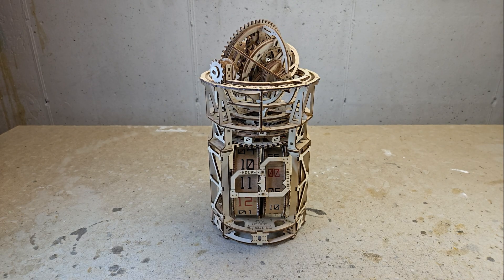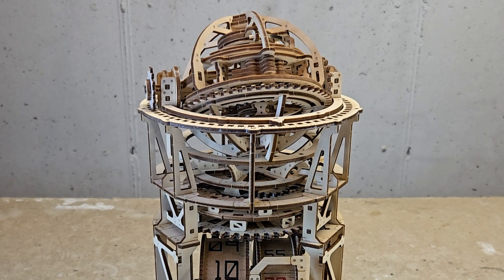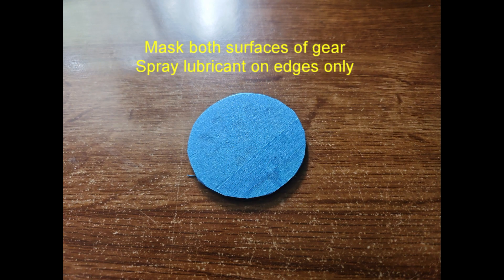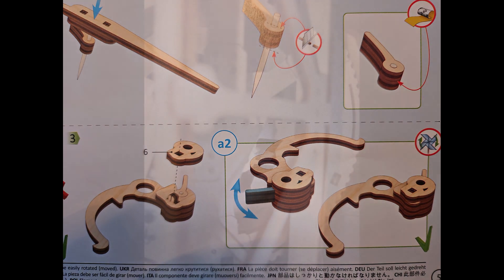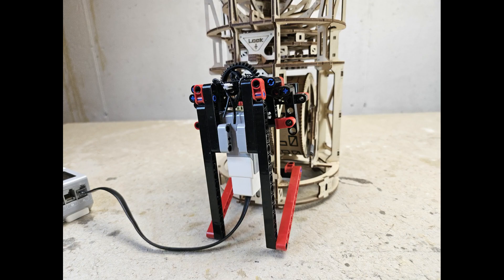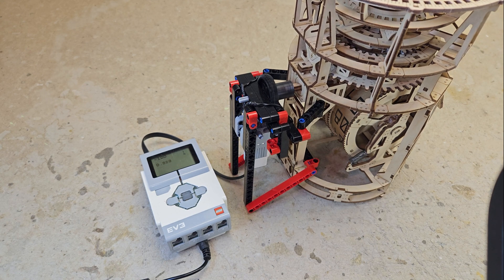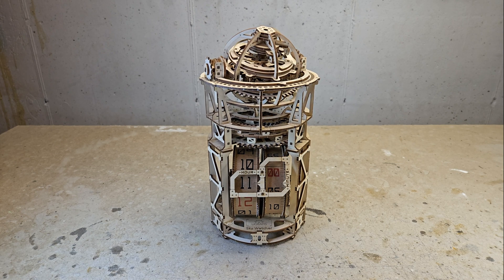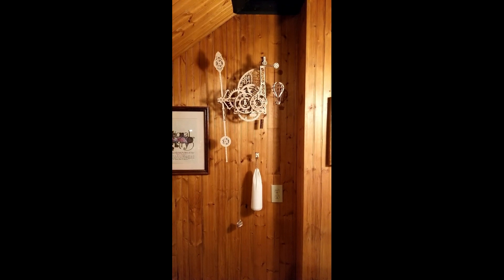Self Winding Sky Watcher Tourbillon Clock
I modified the Ugears Sky Watcher Tourbillon table clock by adding a self-winding mechanism.  Without this modification, the clock will only run anywhere from two to four hours after a full winding of the main spring.